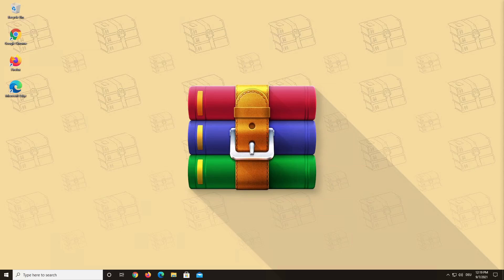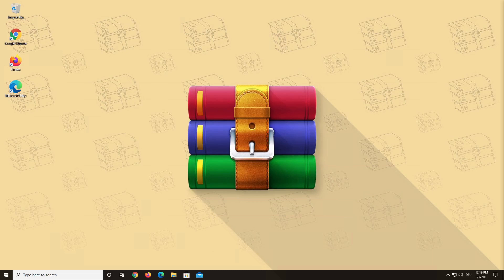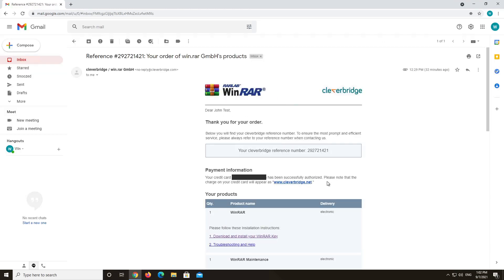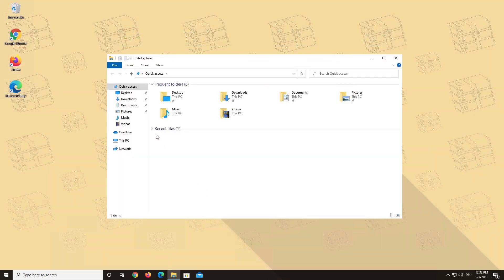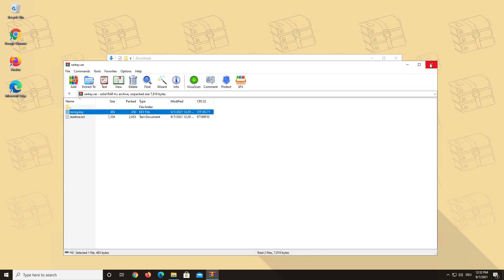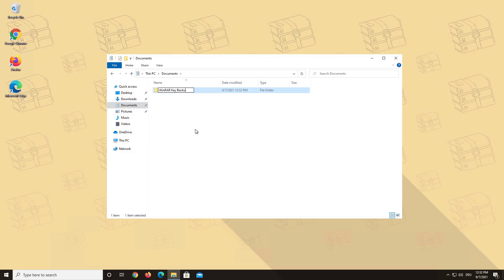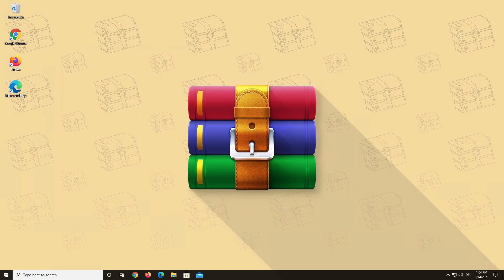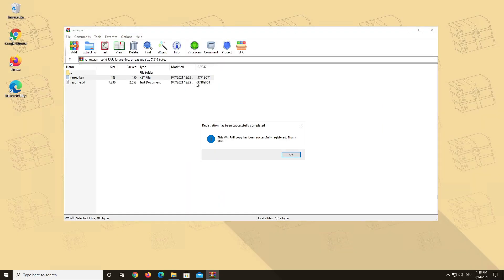How to use WinRAR forever - WinRAR Video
Today we are going to show you how you can use WinRAR forever with one single purchase. The key to that is to back up your WinRAR license key. Enjoy! ;)